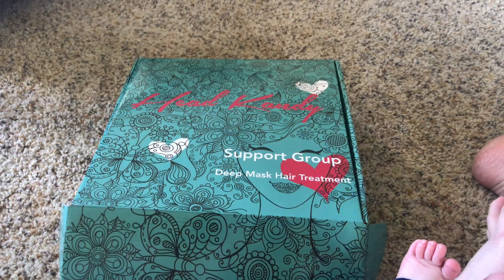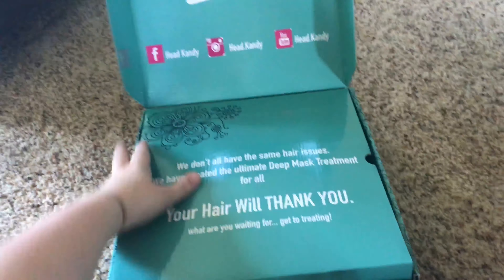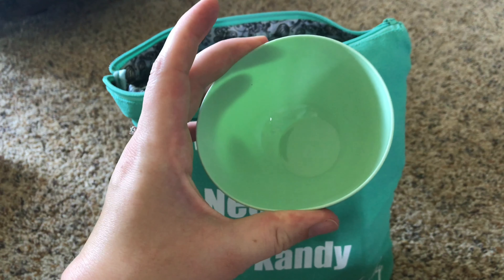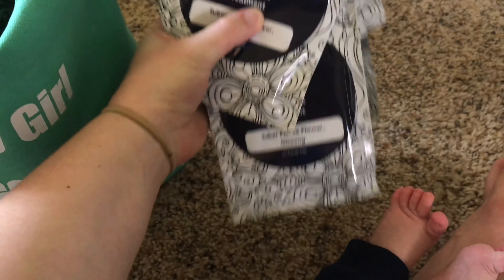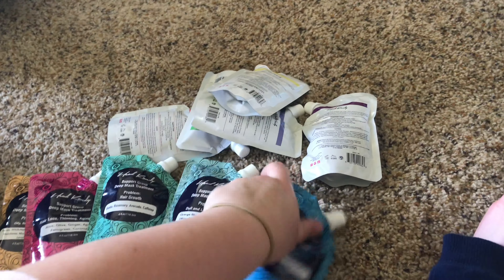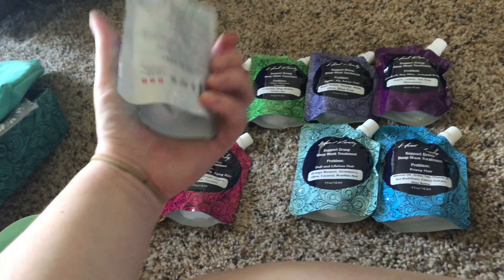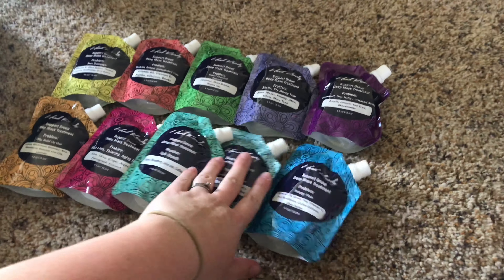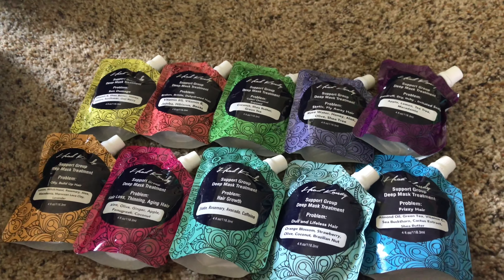NEW HAIR MASKS// HEAD KANDY//UNBOXING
Hello! I hope you enjoyed my unboxing of  Head Kandy's new hair masks! One thing I did forget to mention is that they also sell these individually on their website so you do not have to buy the whole set!